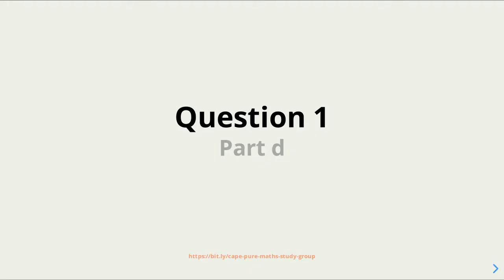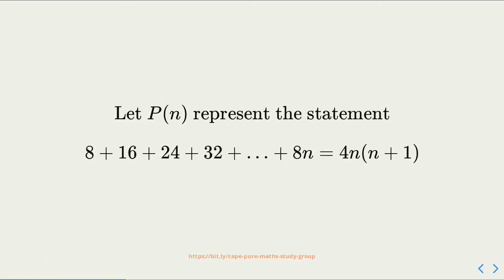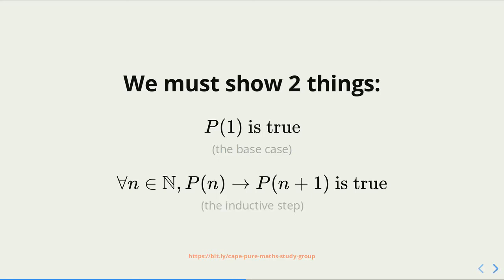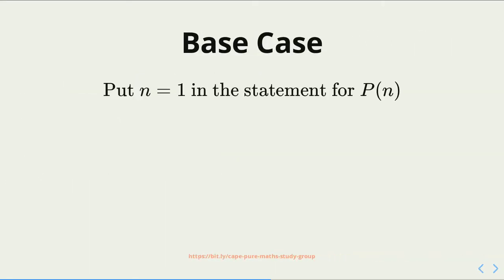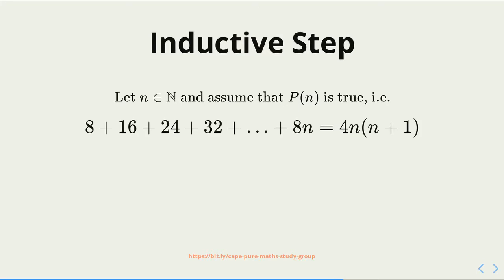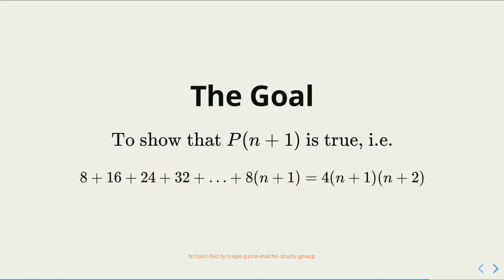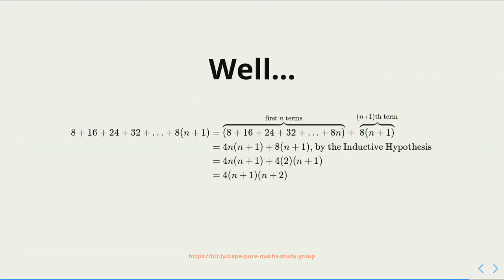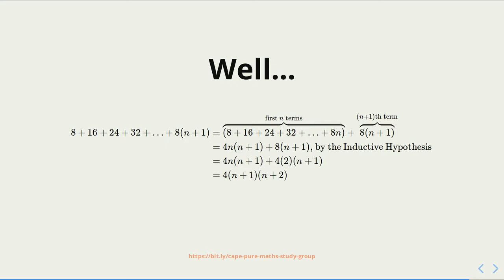Question 1(d) - CXC CAPE Pure Mathematics May/June 2017 Unit 1 Paper 2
In this video, I share my solution to Question 1(d) of the CXC CAPE Pure Mathematics May/June 2017 Unit 1 Paper 2.

I show you how to use mathematical induction to prove that the sum of the first n multiples of 8 is equal to 4n(n+1) for all natural numbers n.

Finally, if you need extra help learning CAPE Pure Mathematics then join my study group, Every week I will send you resources that will help you improve in the subject.